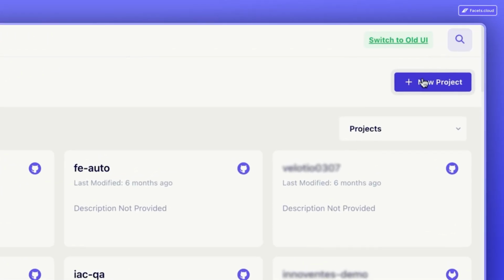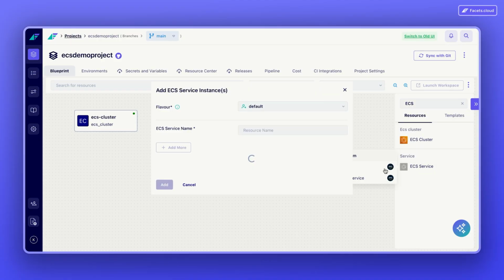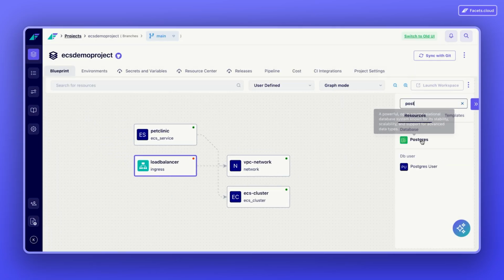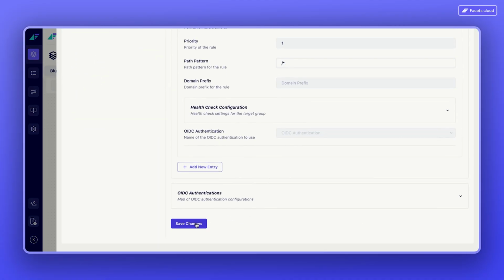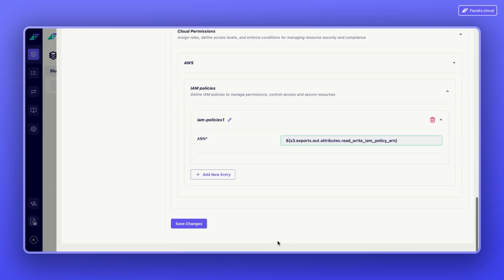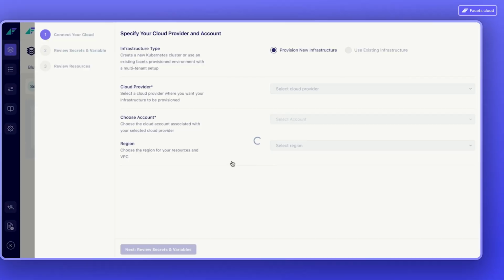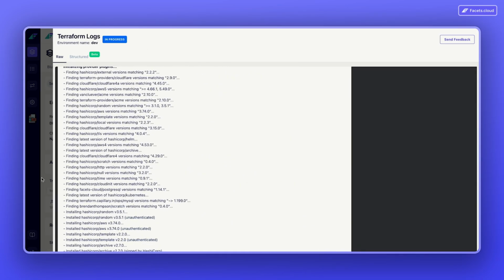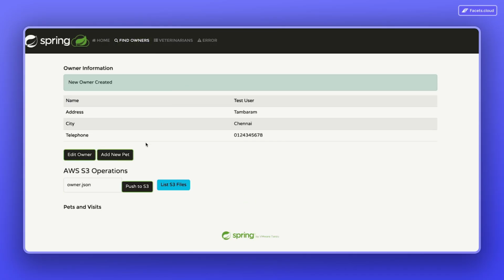Demo: Deploying ECS Services Easily with Facets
In this demo, we show how to use the ecs-aws project type to quickly set up and launch an ECS service — complete with an ECS cluster, Ingress, PostgreSQL, and S3 — all configured through a simple UI. No manual coding, no complex setup. Just fast, flexible deployments from start to finish.